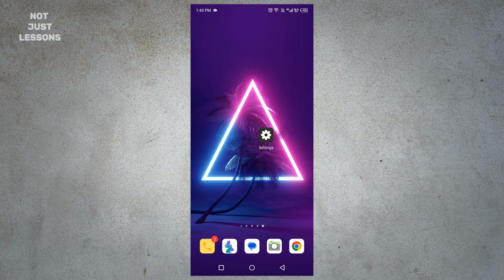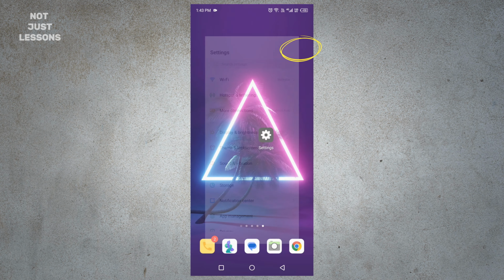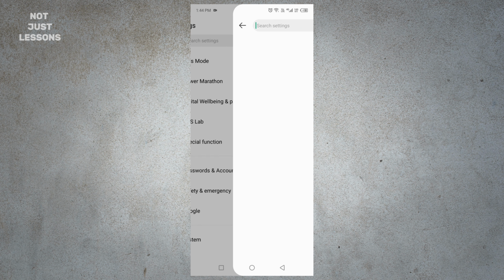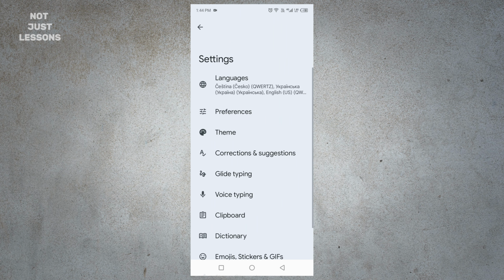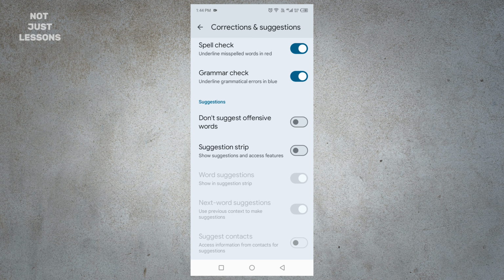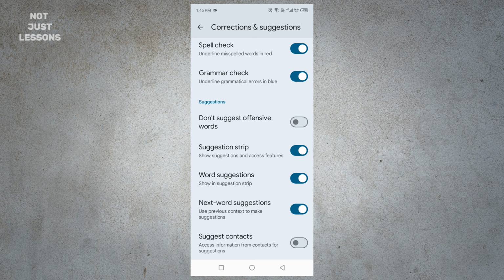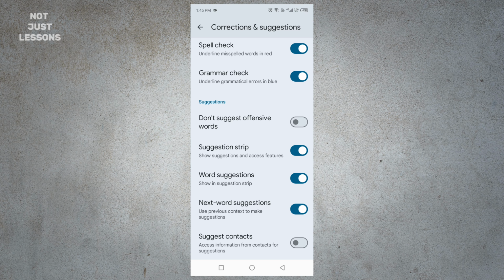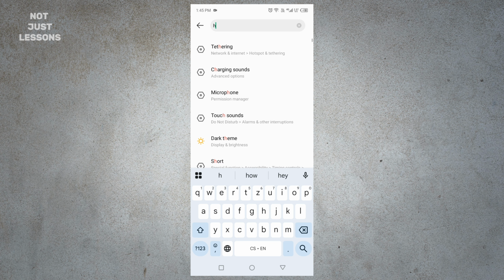How to Enable Gboard & Samsung Keyboard Suggestions (Full Guide)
Stop Gmail from using your emails to train AI. In this video, I show you exactly how to disable Gmail’s smart features and Google’s Are you wondering how to turn on predictive text on Android? If your Android keyboard is slowing you down because it isn’t guessing what you’re about to type, this 2026 guide will show you exactly how to fix it and enable keyboard suggestions in under a minute. Typing every single letter manually is a chore, and it usually happens because your settings were toggled off during a software update or a reset.

Make your Android work for you, not the other way around. Daily useful tips.

In this video, we cover how to enable the suggestion strip, next-word suggestions, and Smart Compose on the most popular Android keyboards, including Gboard and Samsung Keyboard. Whether you have a Google Pixel, Samsung Galaxy, or any other Android device, these steps will help you get your typing speed back to 100%.

Key Topics Covered:

How to find Android keyboard settings in the General Management menu.
Enabling the Gboard suggestion strip for real-time word predictions.
Fixing "predictive text not working" issues after an update.
Using Smart Compose for predictive phrases in apps like Gmail and Messages.

How to clear your prediction cache to reset your keyboard's learning.

Why is my predictive text not working?
Often, the reason your phone isn't suggesting words is due to "prediction cache" issues or a simple configuration oversight where the Suggestion Strip was disabled to save screen real estate. By turning these back on, you’re allowing the keyboard’s local machine learning to start recognizing your unique typing patterns again.

Steps to Follow:

Open the Settings app (the gear icon) from your app drawer.
Scroll to General management.
Tap on Keyboard settings (or search for Gboard/Samsung Keyboard).
Navigate to Text correction or Smart typing.
Toggle on the Suggestion strip and Predictive text.

Mastery of your device starts with small settings like these.

➡️ Timestamps:

00:00 – Why your predictive text is missing
00:27 – How to Turn On Predictive Text on Gboard